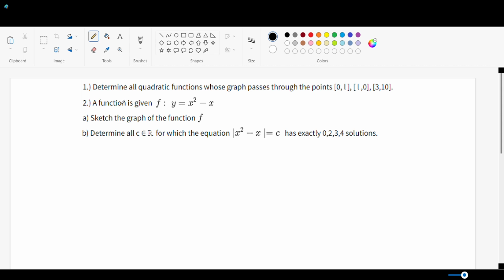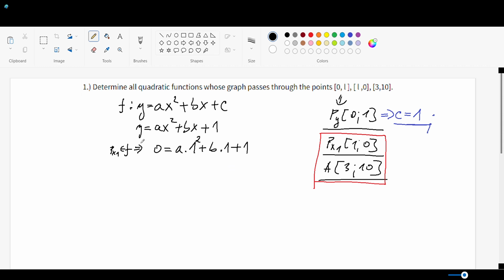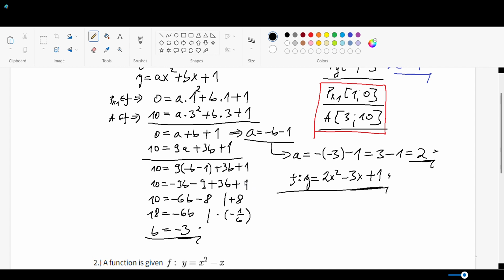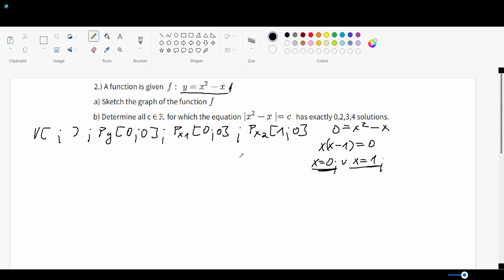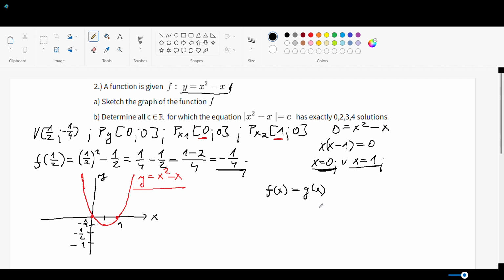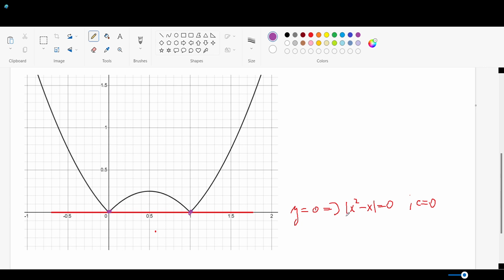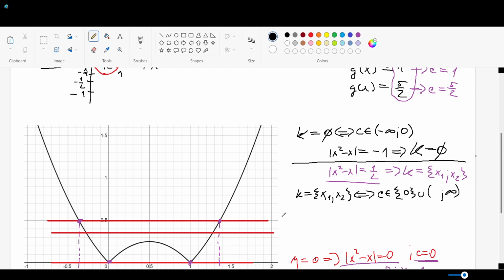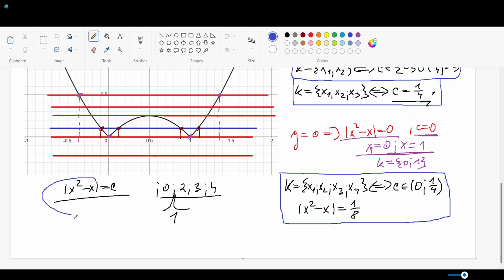QuadraticFunctionGraphAdvancedExercises_I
1.) Determine all quadratic functions whose graph passes through the points [0, l ], [ l ,0], [3,10].

2.)
a) Sketch the graph of the function f: y = x^2 - x
b) Determine all c from set of all Real Numbers for which the equation |x^2 - x| = c has exactly 0,2,3,4 solutions.